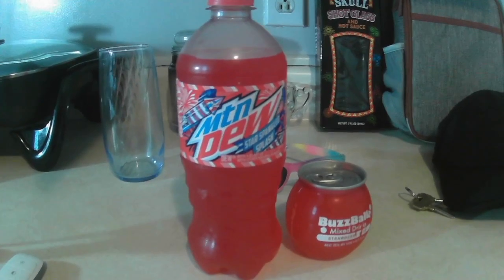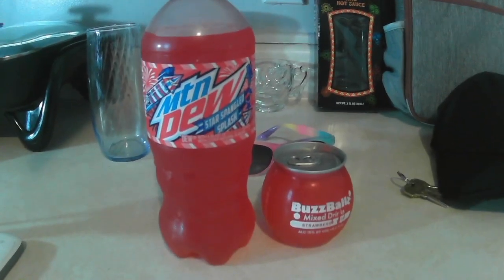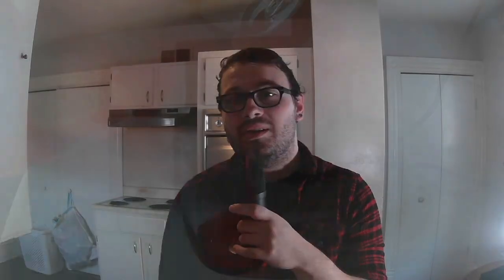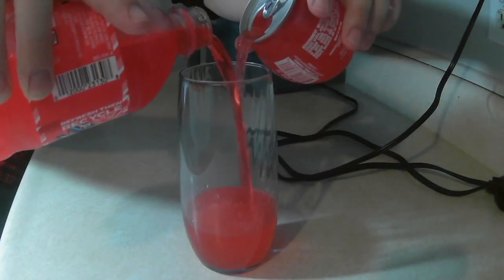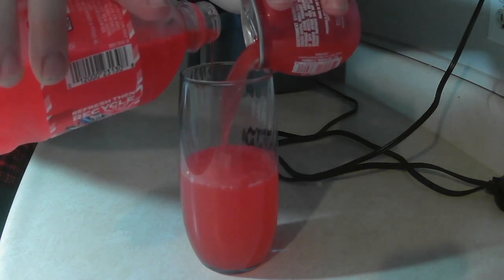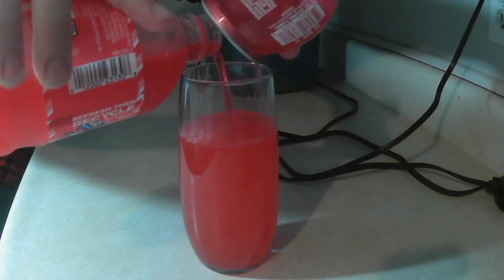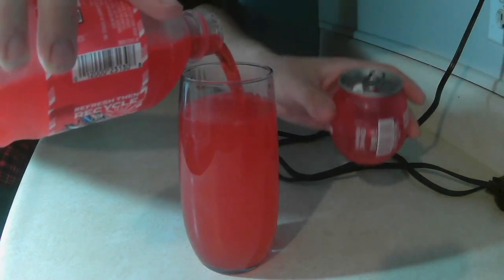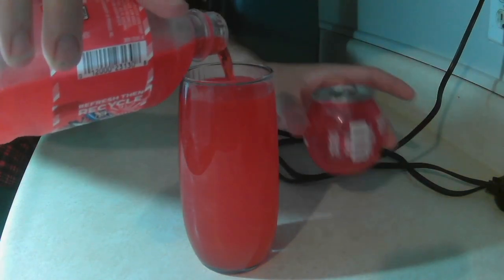Sheff's Kitchen: The Straw-spangled-splash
This is a little mixed drink ive come up with and i hope you enjoy!